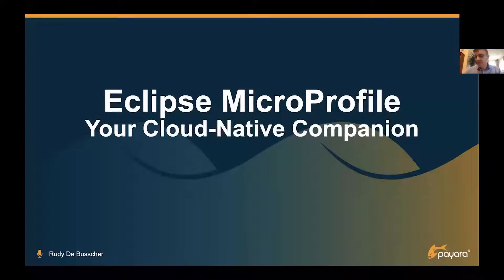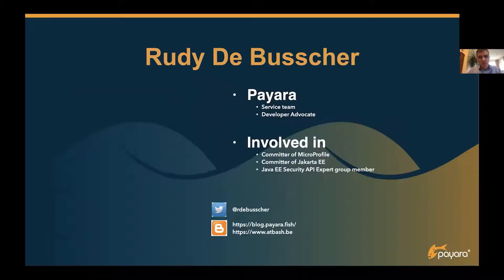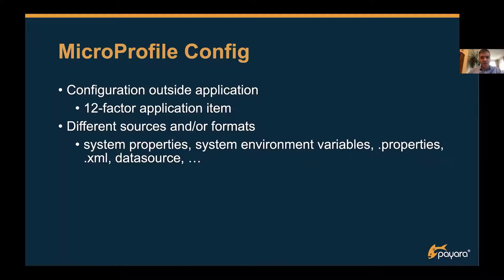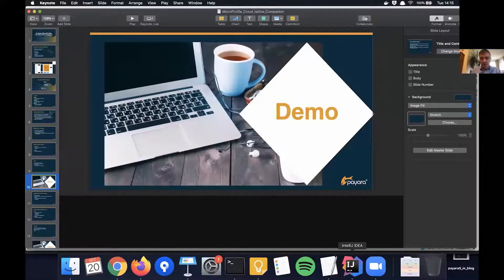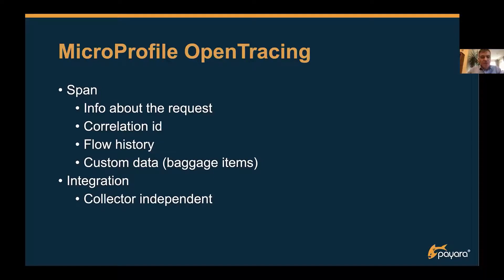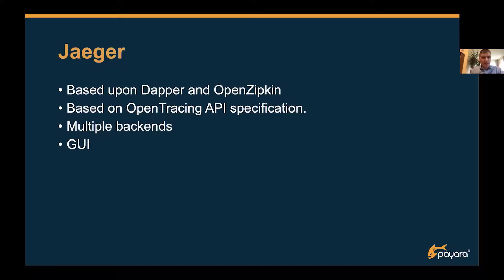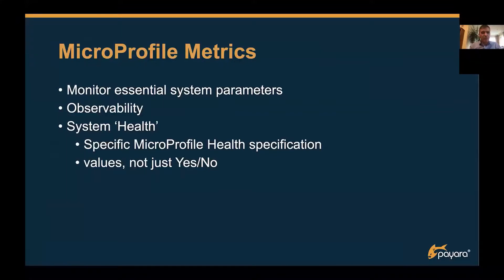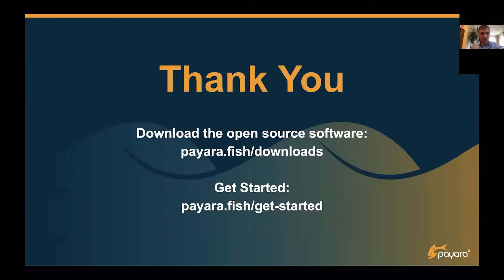MicroProfile, your Cloud-Native companion for Enterprise Java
Writing micro-services within Jakarta EE is technically possible, but you miss a few goodies for the distributed environment you are running in. MicroProfile wants to optimize your Enterprise Java application by creating Java standards which link to some well known CloudNative standards like etcd for Configuration, OpenTracing and Jaeger for Distributed Tracing and Prometheus for Metrics. In this talk, we go over some basic concepts of the MicroProfile specifications and show you through various demos how the integration with those tools can be done easily. Examples of configuration, tracing, metrics and fault tolerance will be shown. After this introduction, you will know all the basics to write your next micro-service with Enterprise Java and MicroProfile.

This session shows the attendees various examples of how the MicroProfile implementations can be integrated with products from the CloudNative standards. It will give them insight how microservices defined with Java and MicroProfile can use those products to make the operations of their micro services easier.

Attendees should have a basic understanding of microservices and the challenges which come with them.

Speaker(s):
Rudy De Busscher (Payara Services Limited)